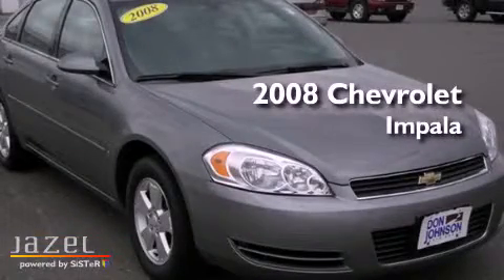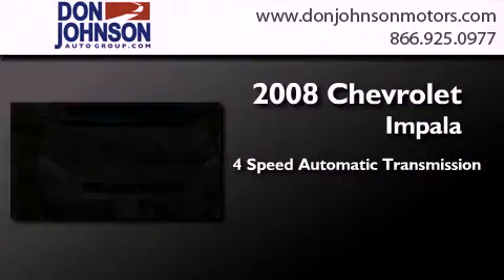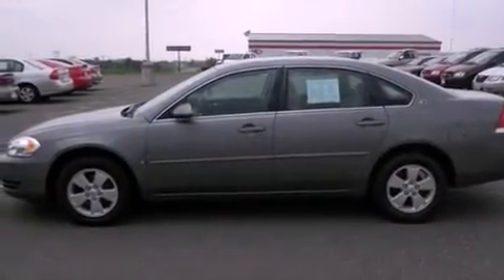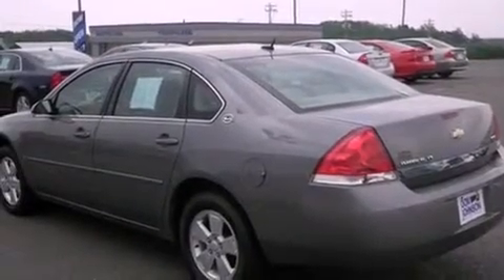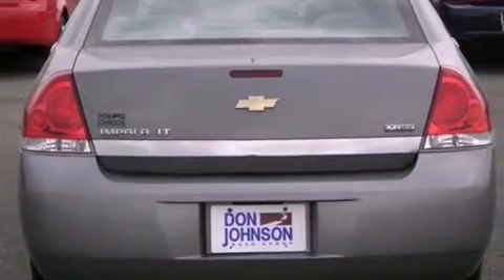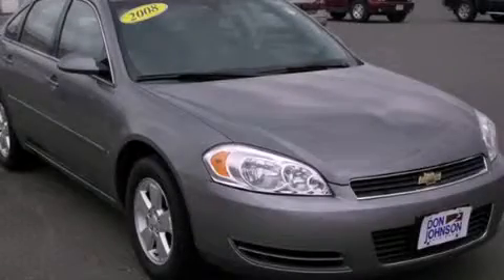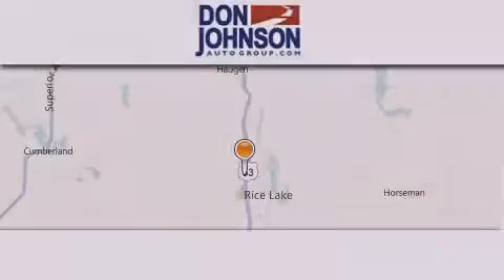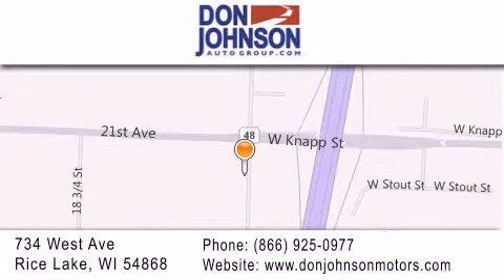2008 Chevrolet Impala Ashland WI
Year : 2008
 Make : Chevrolet
 Model : Impala
 Engine : 3.5L V6
 Trans . : Automatic 4-Speed
 Exterior : Silver
 Miles : 120,478

 Stock : R12314A

 Used 2008 Chevrolet Impala Rice Lake WI